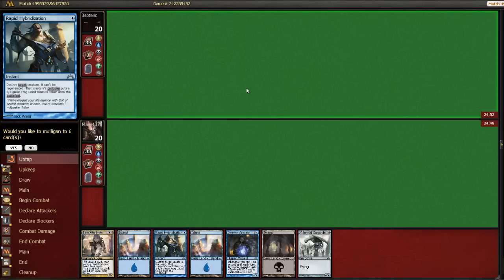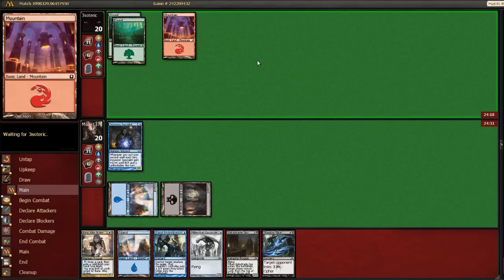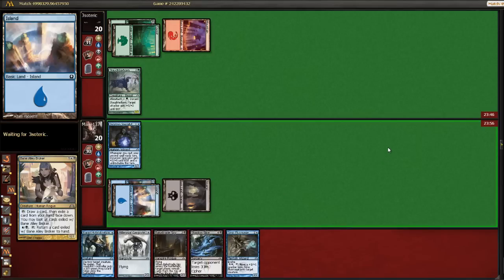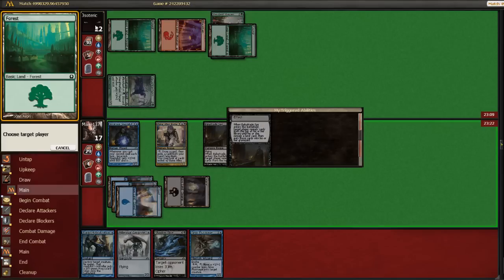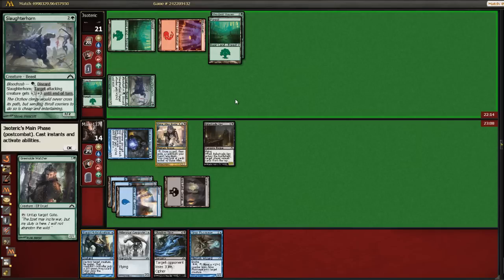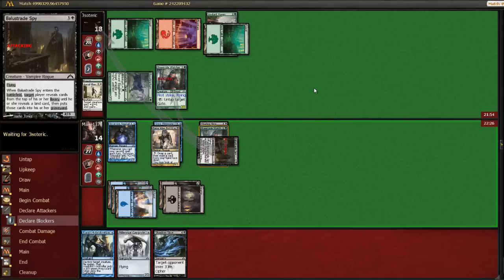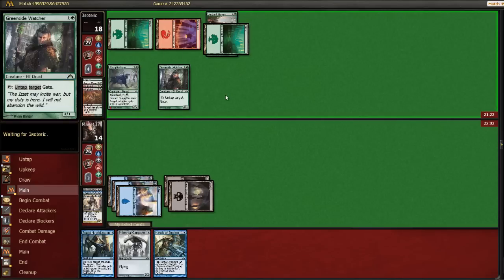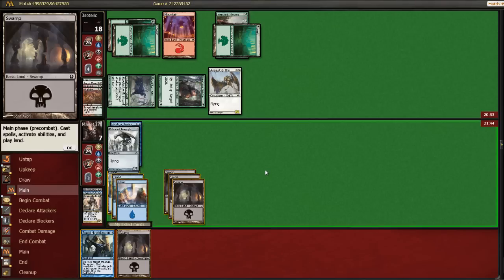MTG Gatecrash Draft #1 - M2G1 (Average Drafters)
Average Drafters MTG GTC Draft #2 - Match 2, Game 1.

Mace1370 tackles another Gatecrash draft.

for more awesome drafts!